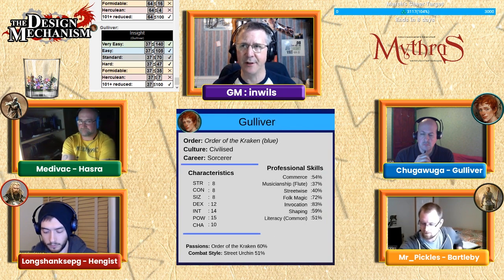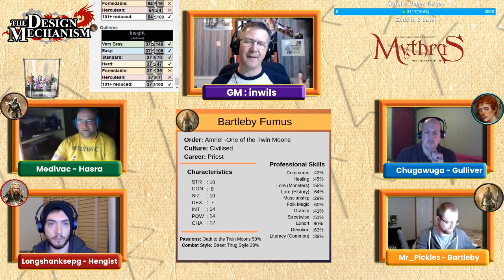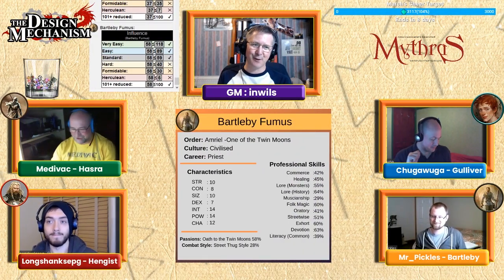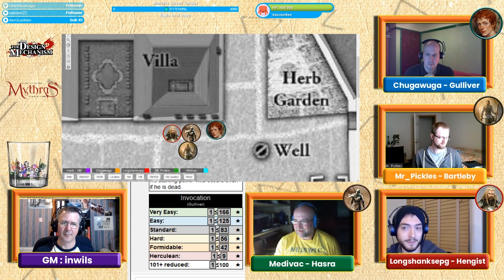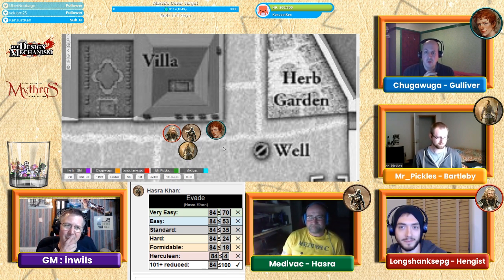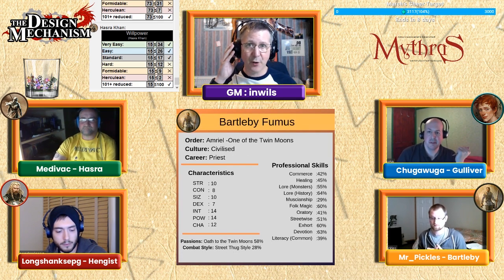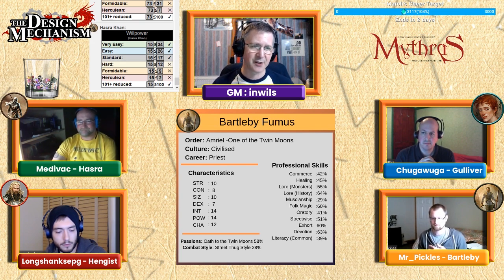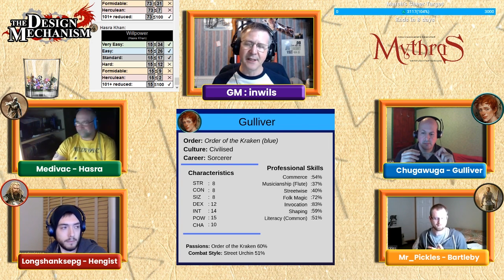What is Mythras? - Dealing with Opposed Rolls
Within this 'What is Mythras?' video we look at 'Opposed Rolls'. How do they work and what are they used for? Supported with examples from our recent actual play, you get the rules and the action, all in one.

🦒Comment: ➡➡How do you play influence from one character to another?